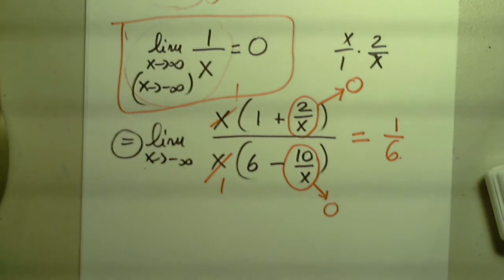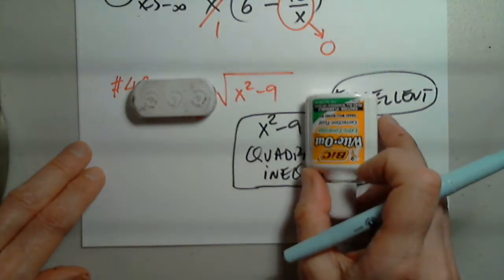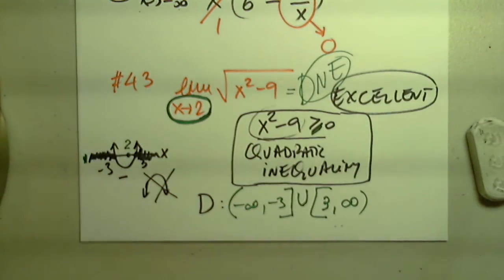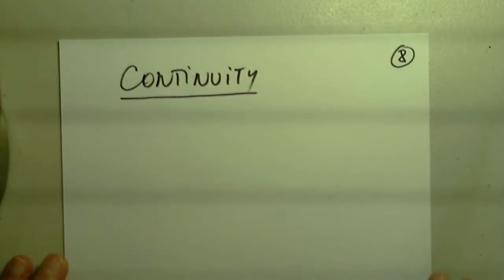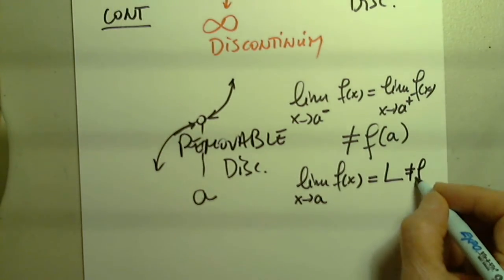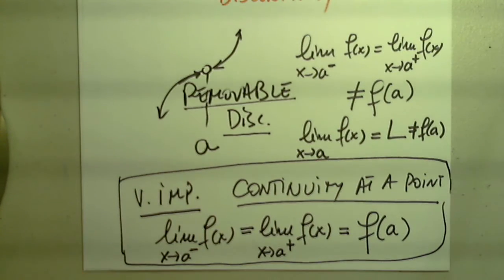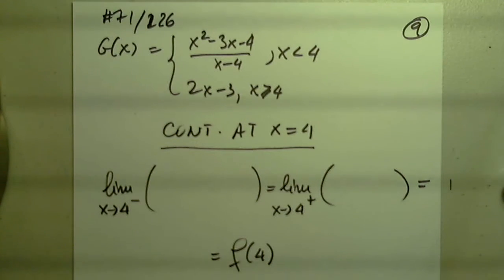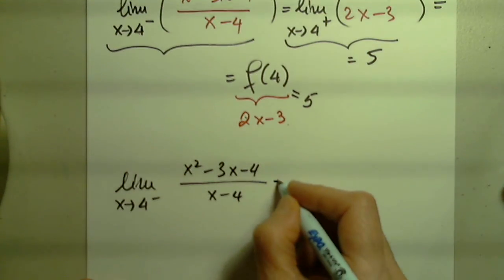MAT 230 1.2 - 1.3 PART 3 FEB 7